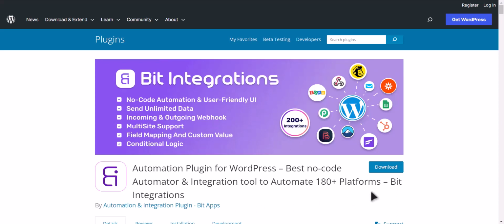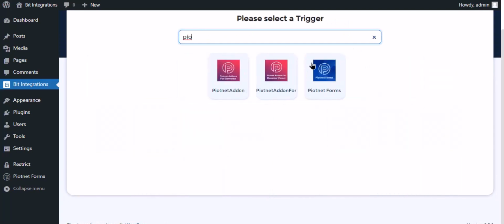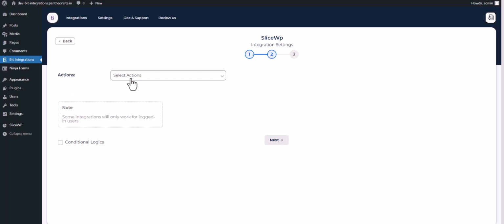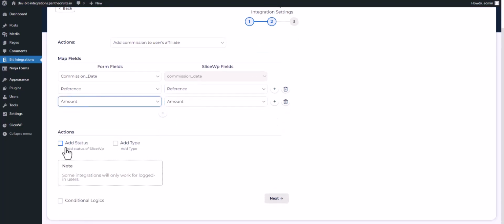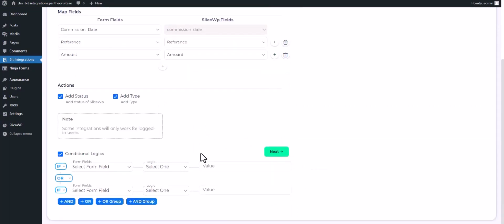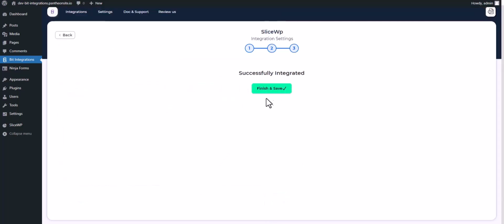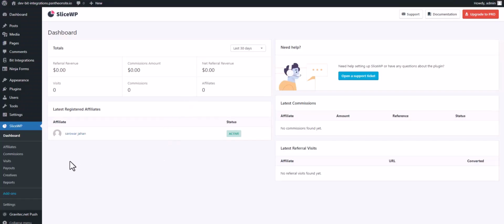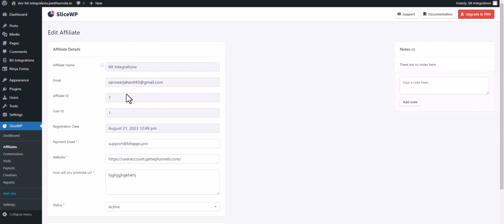Integrating Piotnet Forms with SliceWP | Step-by-Step Tutorial | Bit Integrations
Follow along as we guide you through the step-by-step process of integrating Piotnet Forms with SliceWP, enabling you to leverage the power of your form data for more effective affiliate marketing.

Key Highlights:
✅ In-depth walkthrough for integrating Piotnet Forms with SliceWP using Bit Integrations for WordPress.